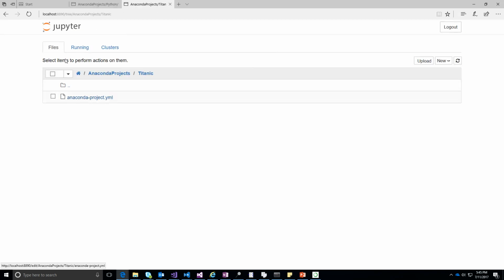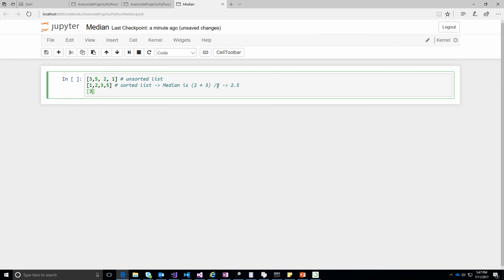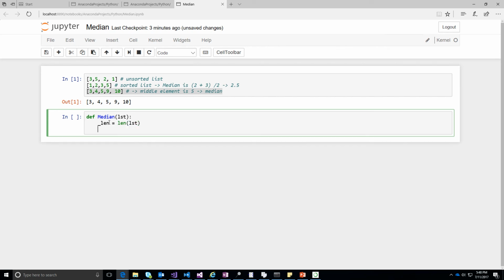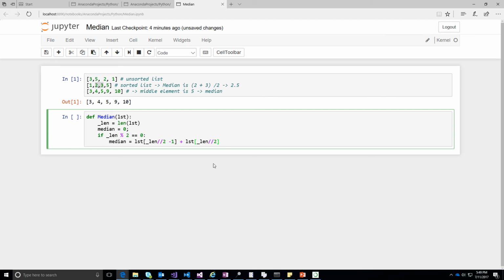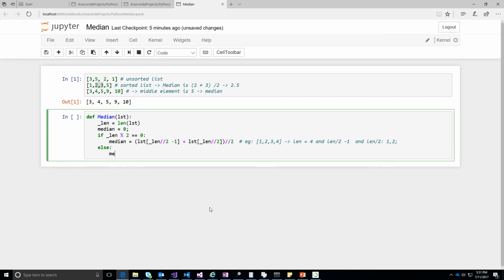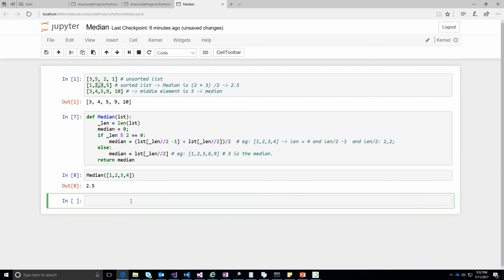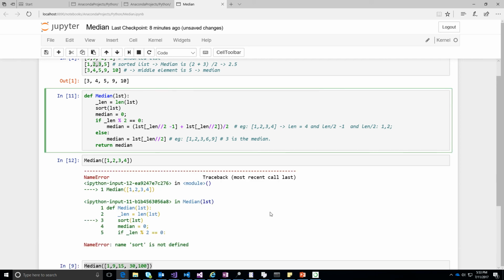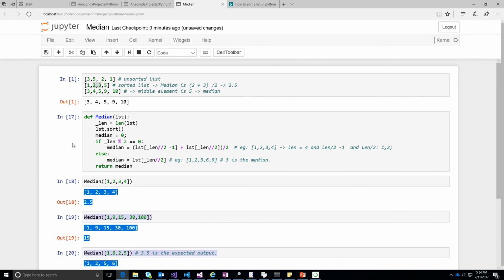Median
Find Median in python